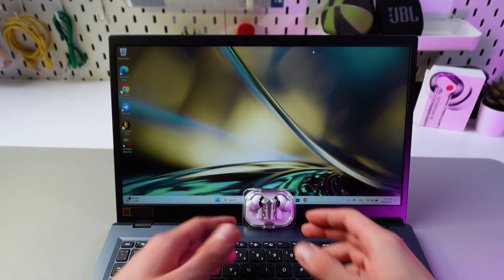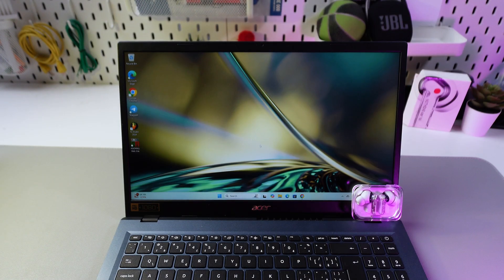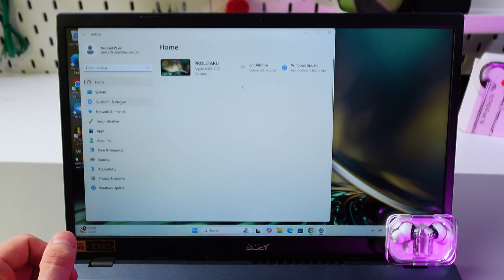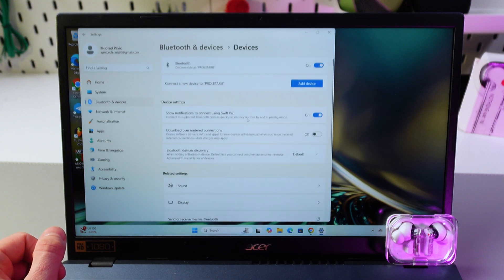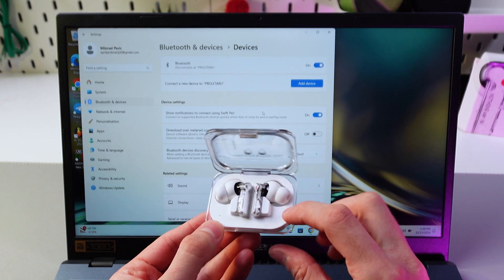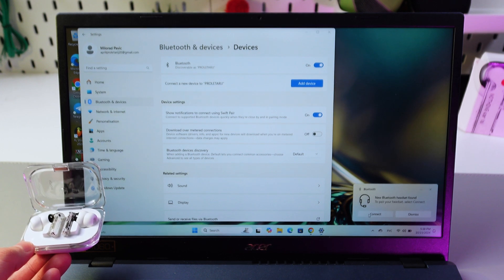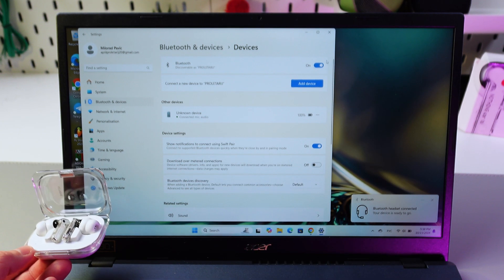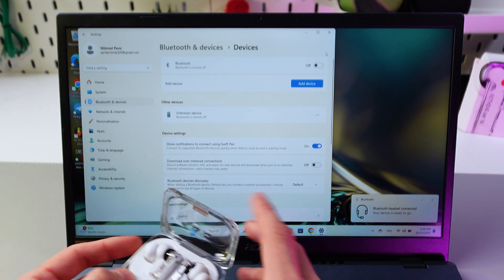How to Connect Nothing Ear (a) with Windows PC/Laptop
Looking to pair your Nothing Ear (a) earbuds with your Windows PC or laptop? This video is your ultimate guide to connecting these sleek earbuds to your computer with ease. We walk you through each step, from activating Bluetooth on your PC to adjusting settings for the best sound experience. Enjoy uninterrupted audio for work, meetings, or streaming on your Windows device by connecting your Nothing Ear (a) effortlessly. Tune in to discover everything you need to know to sync up and get started in minutes!